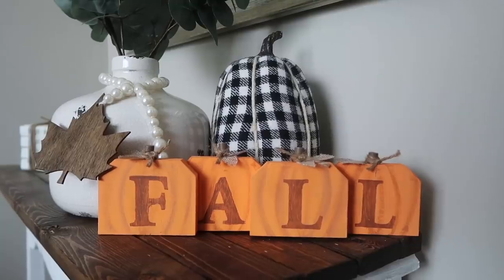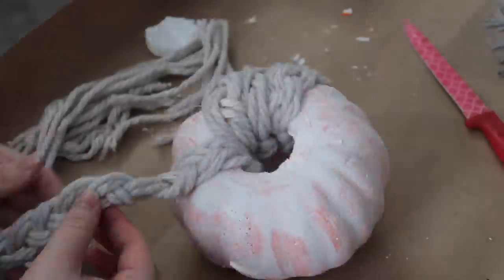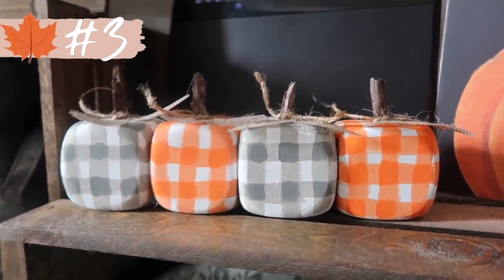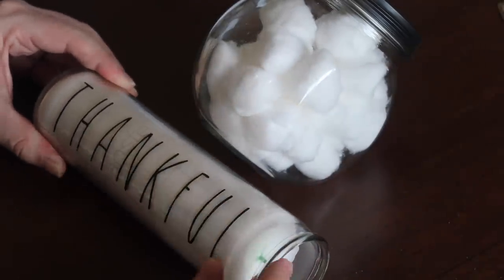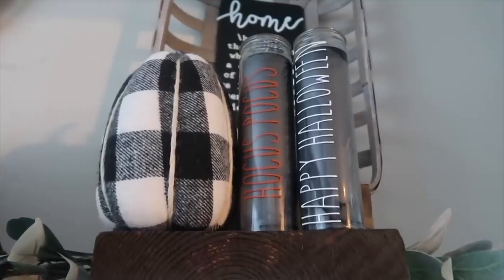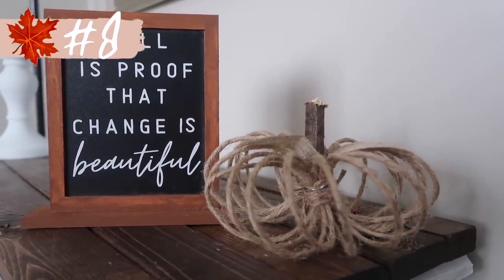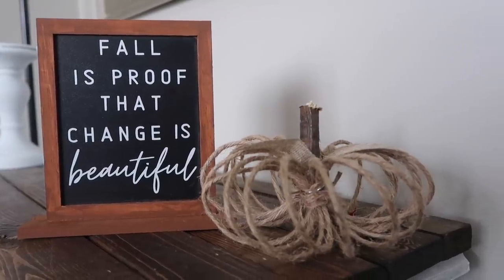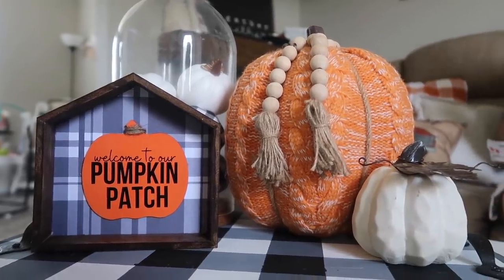20 AMAZING High-End Dollar Tree Fall DIYs 🍁 Cheap $1 DIY Decor that looks EXPENSIVE! 😍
⭐️ Mitre Box & Saw used in this video on Amazon

Today I am sharing 20 Dollar Tree Fall DIYs for 2023. I did a "best of" video on my channel for Christmas 2020 and Easter 2021 and you said you liked that, so I wanted to do it again for Fall. These are my all-time favorite Fall DIYs I've ever made. Check the full list below to see any of the links I mentioned. And be sure to check out my full Fall playlist for even more affordable Fall DIYs! Let's get crafting!

🛠Frequently Used DIY Tools + Supplies
Cricut Explore Air 3 (what I would recommend for a beginner)
I love these vinyl multi-packs from Amazon for when you need small pieces of different colored vinyl

🍁 MORE DETAILS ON THE PROJECTS IN THIS VIDEO 🍁
1. DIY Dollar Tree Knit Sweater Pumpkin

2. DIY Dollar Tree Leaf Pennant Sign
Stain used, Dark Walnut by Minwax:

3. DIY Dollar Tree Hand Painted Buffalo Check Dice Pumpkins

4. DIY Dollar Tree Rae Dunn Inspired Pillar Candle

5. DIY Dollar Tree Fall Pearl Bead Strands

6. DIY Dollar Tree Buffalo Check Leaf Garland

7. DIY Dollar Tree Buffalo Check Pumpkin

8. DIY Dollar Tree Jute Pumpkin

9. DIY Dollar Tree Fabric Pumpkin Hack

10. DIY Dollar Tree Thankful Appetizer Plate
Font used: Samantha

11. DIY Dollar Tree Pumpkin Patch Family Personalized Sign

12. DIY Dollar Tree Paint Stick Pumpkin Sign

13. DIY Dollar Tree "FALL" Sign

14. DIY Dollar Tree Pumpkin Patch Bucket

15. DIY Dollar Tree Faux Metal Pumpkin Patch Bucket

16. DIY Dollar Tree Wood Square Beaded Garland

17. DIY Dollar Tree Fall Doormat

18. DIY Dollar Tree Pumpkin Signs

19. DIY Dollar Tree Autumn Pumpkin Signs

20. DIY Dollar Tree Fall Mug hack: How to apply HTV to a mug with.a heat gun

🌿GROVE COLLABORATIVE, you can get a FREE Mrs. Meyers 5-Piece Set with this link.  Use it and you'll get a ton of free goodies with your first natural products order from Grove Collaborative.